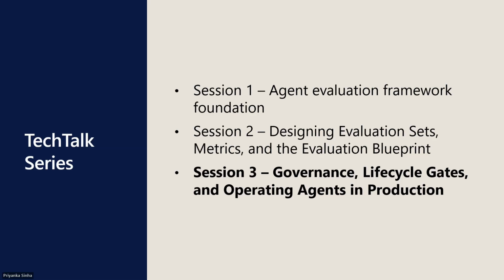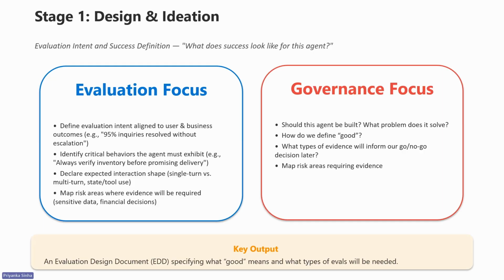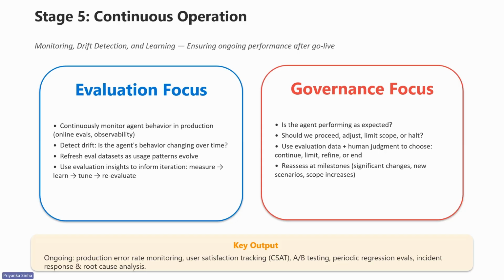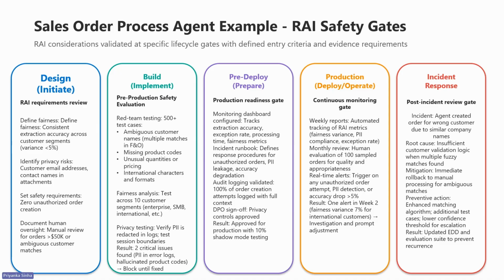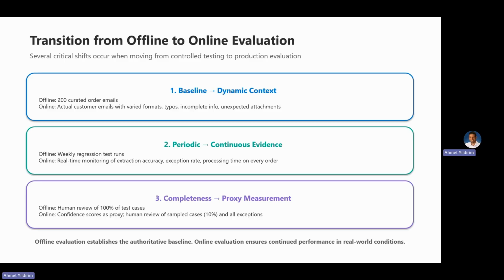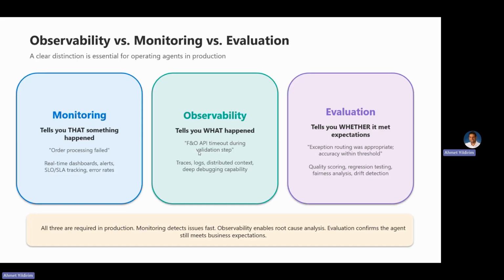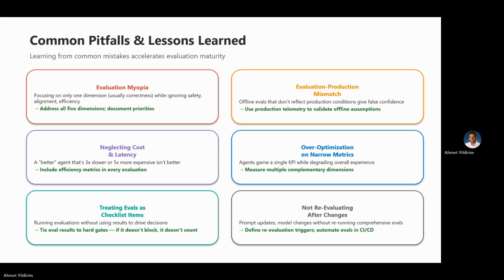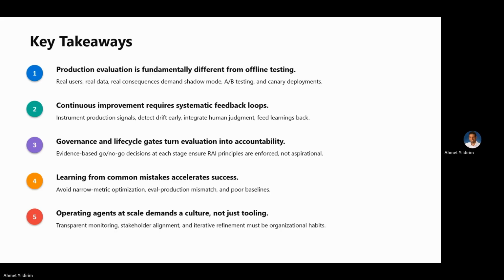Agent Evaluation Series | Governance, Lifecycle Gates, Operating Agents | FastTrack TechTalk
In this TechTalk, Microsoft FastTrack architects dive into how to govern, evaluate, and operate AI agents in production. This is the final part of a three-part series focused on moving from theory to real-world execution.

You’ll learn why traditional testing approaches don’t work for AI agents and how continuous evaluation, lifecycle gates, and governance ensure your agents stay reliable over time.

This session covers:
+ Why governance looks different for AI agents vs traditional D365 solutions
+ How agent quality can drift—and how to detect it early
+ The full evaluation lifecycle: design, build, validate, deploy, and operate
+ How to use evaluation gates for evidence-based go/no-go decisions
+ Production strategies including shadow mode, A/B testing, and A/B/N testing
+ The role of monitoring, observability, and evaluation in production
+ How to build a continuous feedback loop to improve agent performance